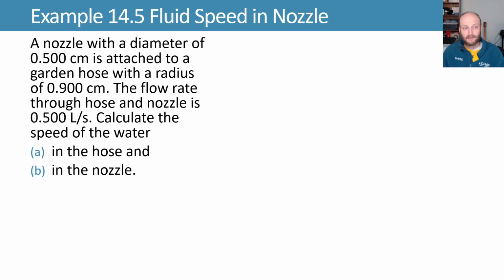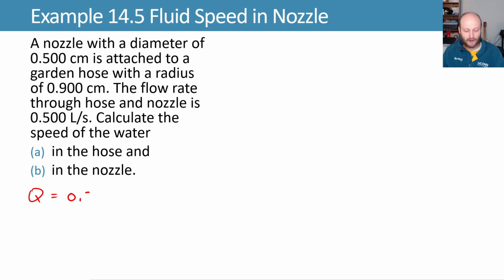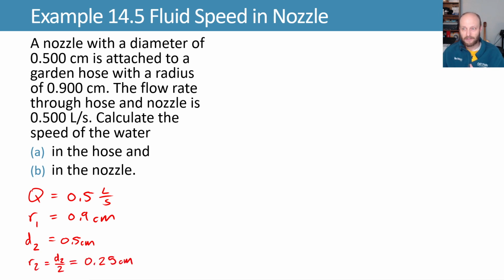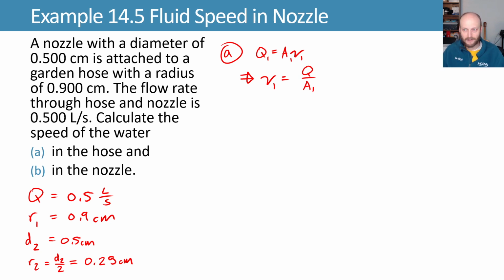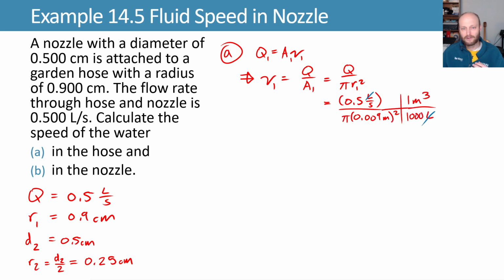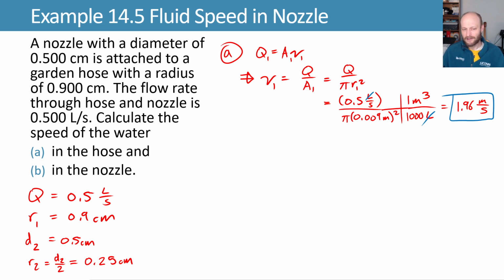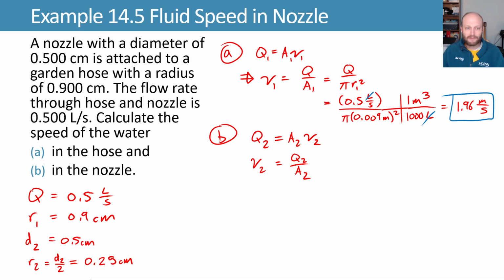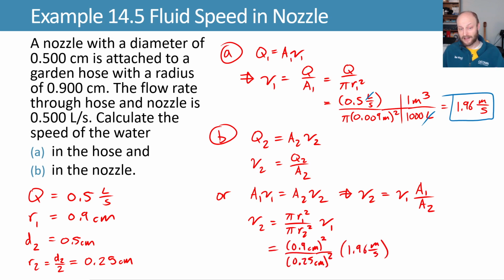14.5 Example 14.5 Fluid Speed in Nozzle